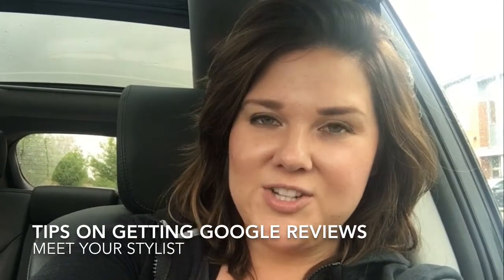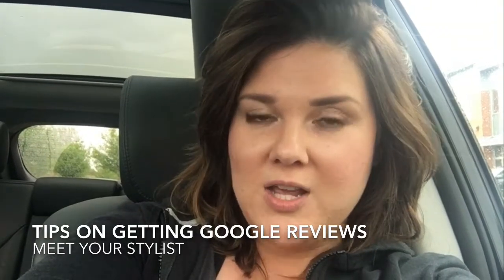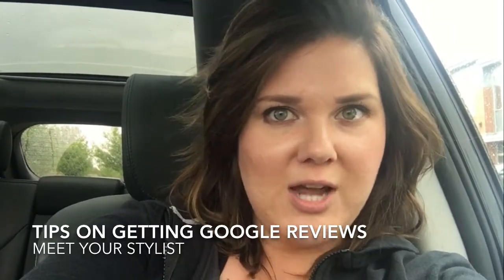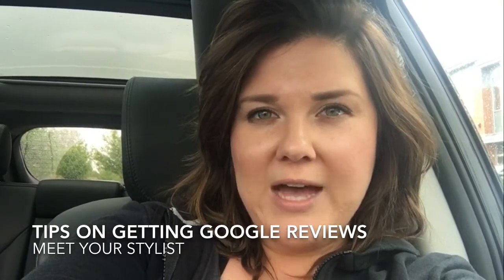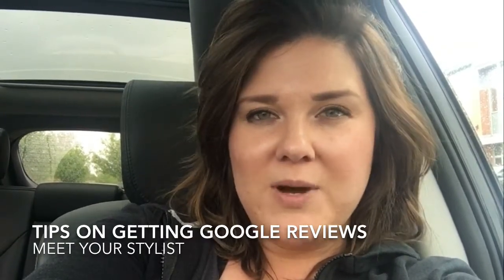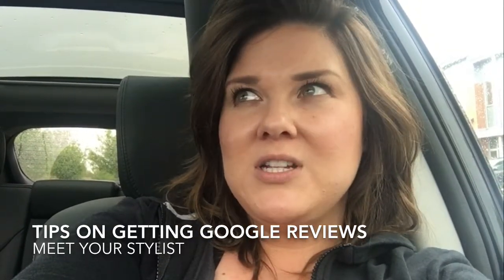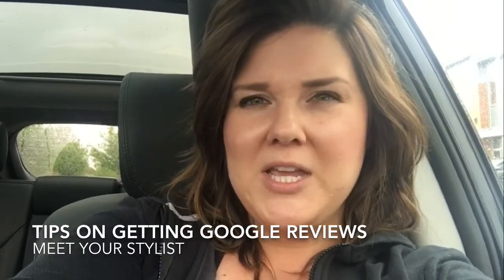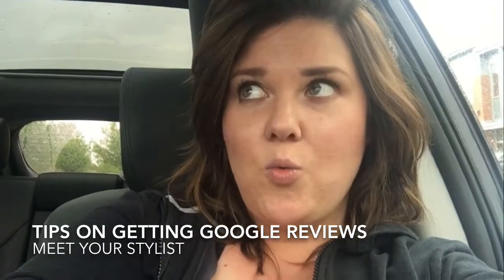Tips on Getting Google Reviews